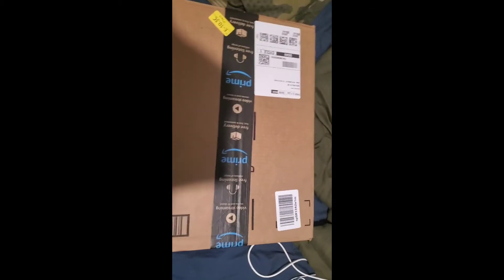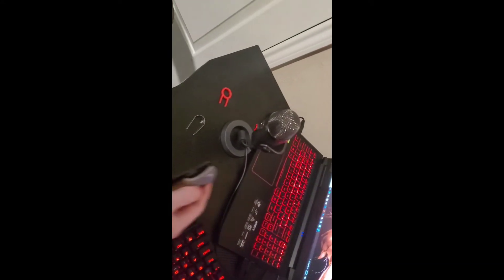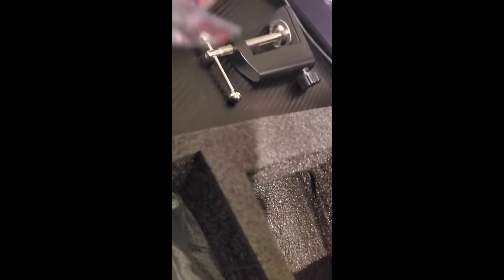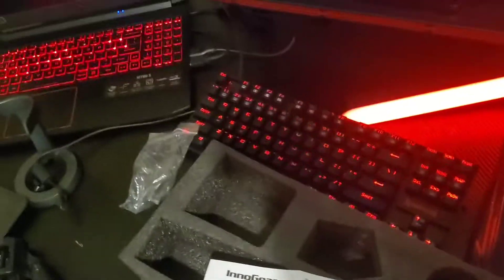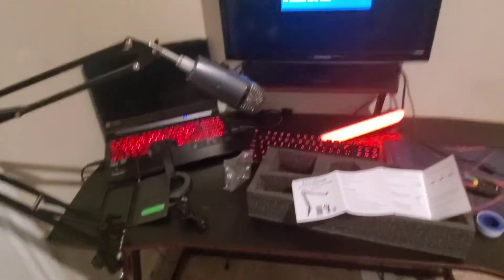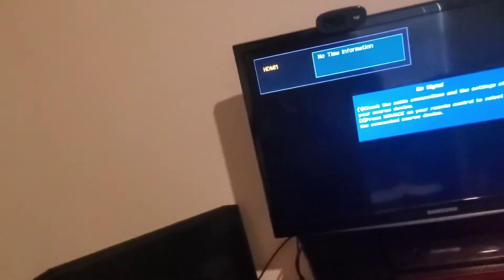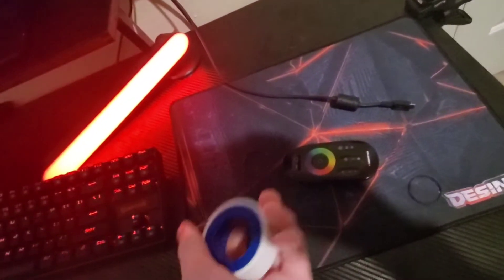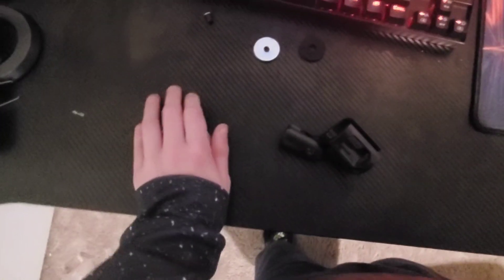unboxing and assembling my NEW mic stand!